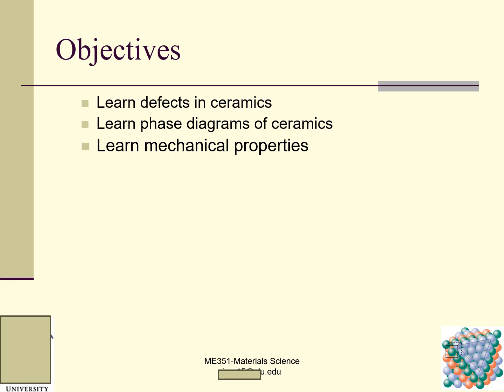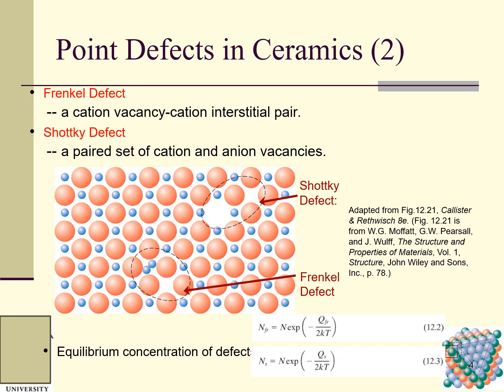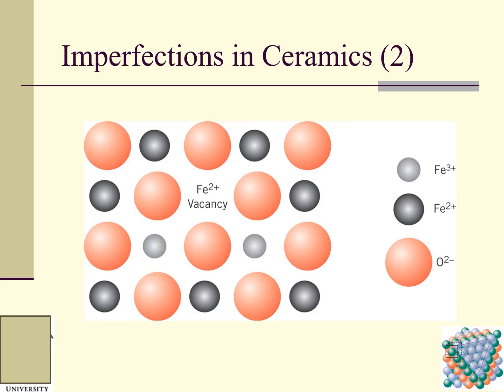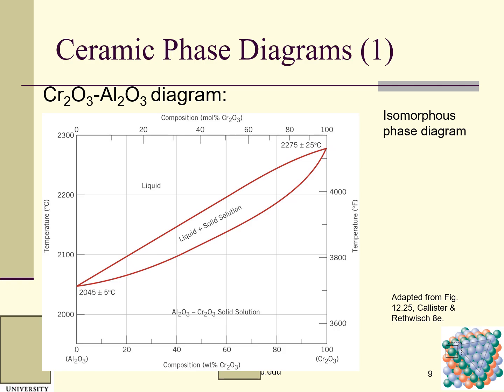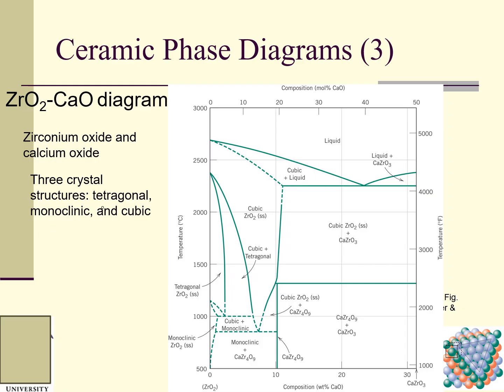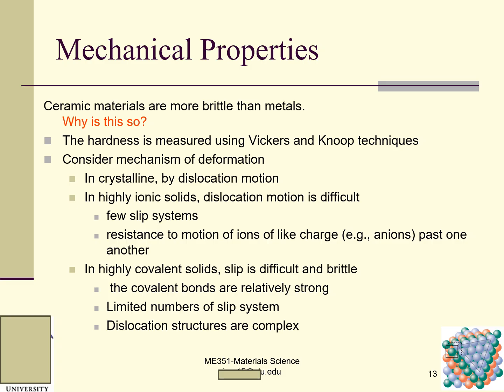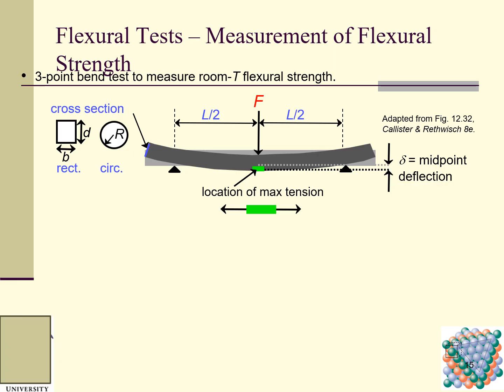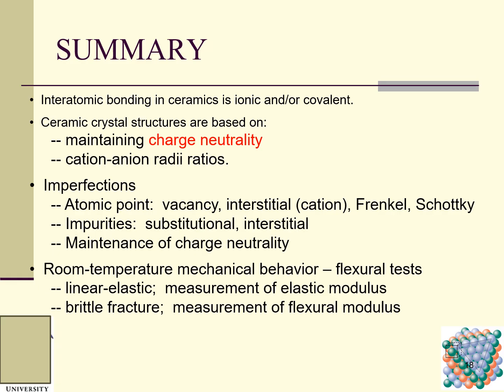Materials Science Lecture 30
Structures and Properties of Ceramics_3